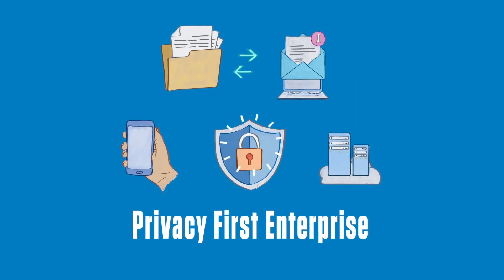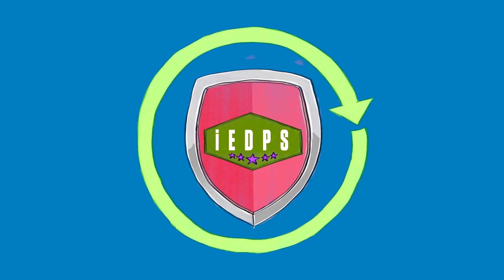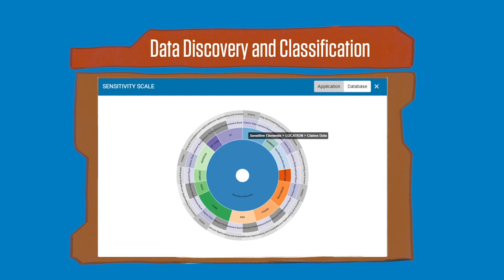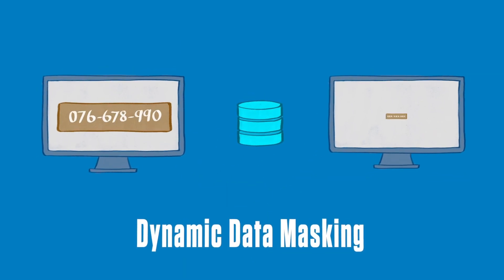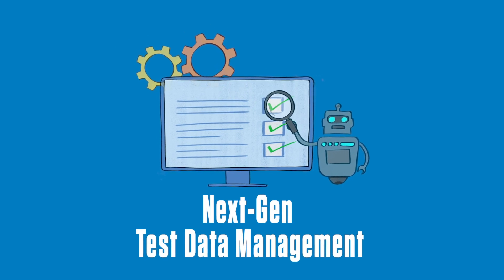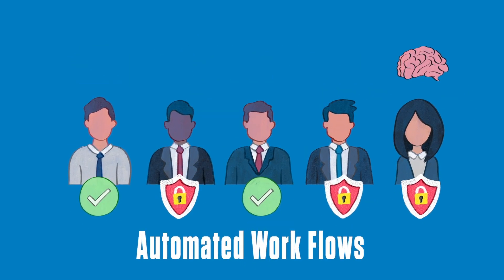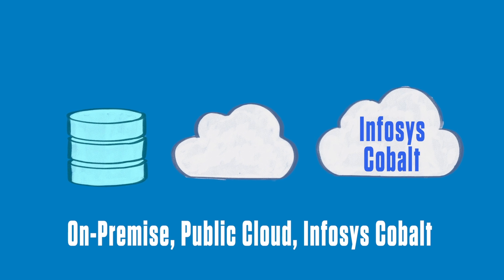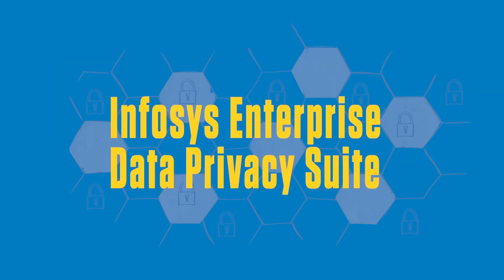Build a Privacy First Organization with Infosys PrivacyNext - Infosys Enterprise Data Privacy Suite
Get an overview into how Infosys Enterprise Data Privacy Suite (iEDPS) provides a 360-degree view of data privacy in your organization. This easy-to-use, scalable and cost-effective solution offers unparalleled protection for your critical data.